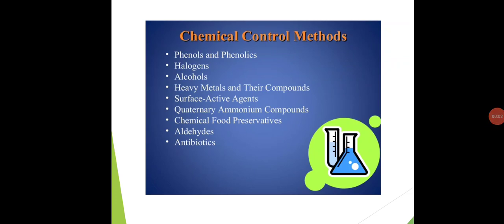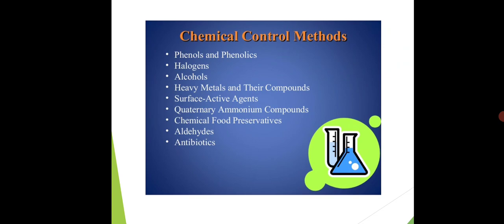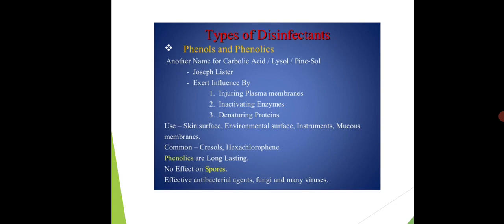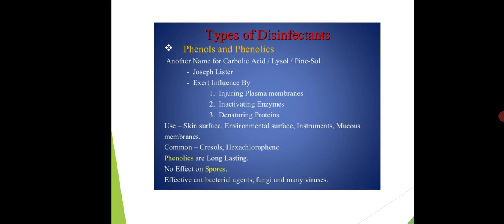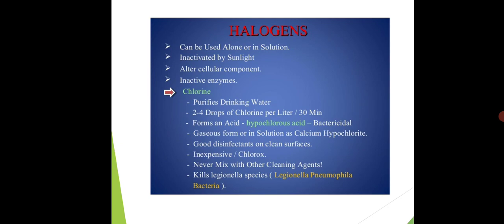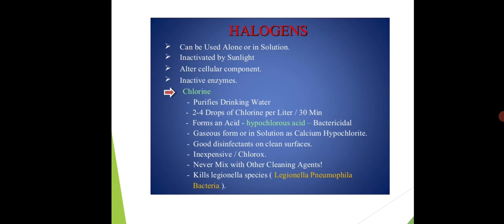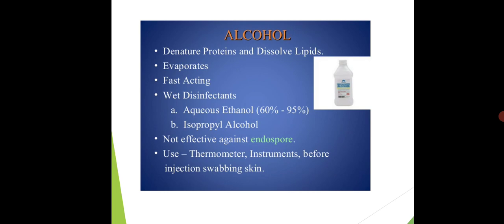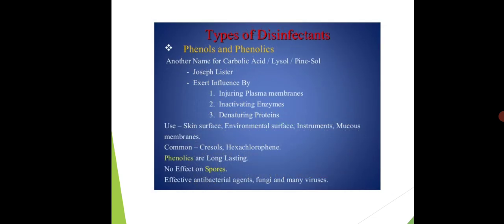Asst.Prof.P.K.Gakkhad: Chemical methods (SYBSc Microbiology MB222 Paper II) Lec:11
Air sanitation: Chemical methods-
chemical methods discussed are as follows:

Phenols and phenolic compounds
Halogens
Alcohols